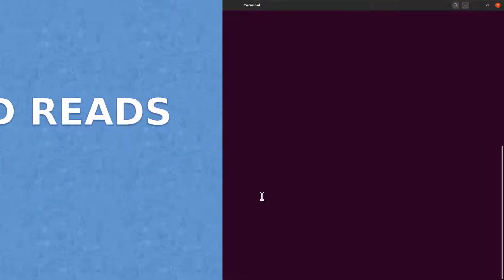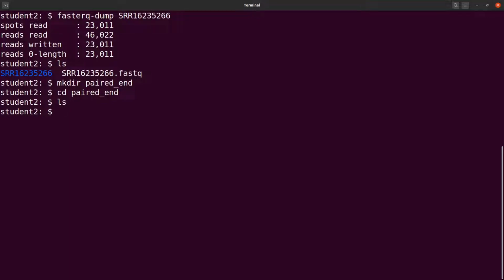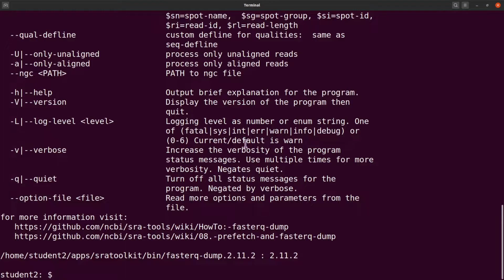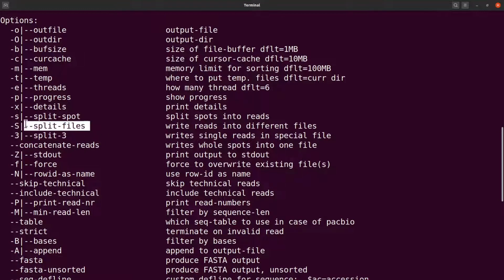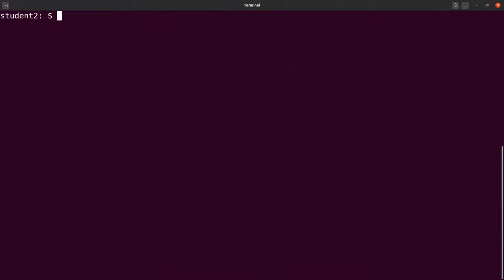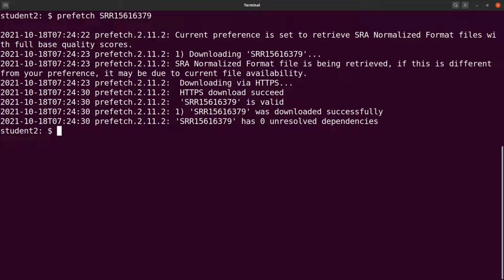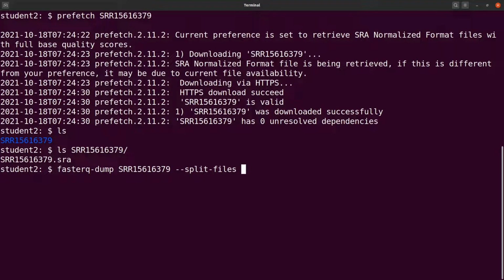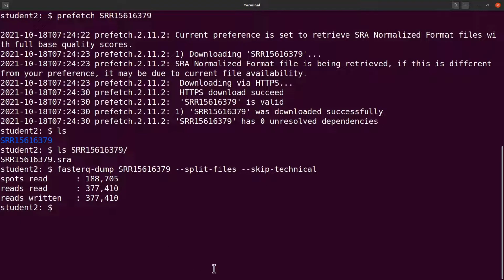SRA Toolkit Tutorial | Download fastq files from SRA archive | paired end reads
Full tutorial with explanation